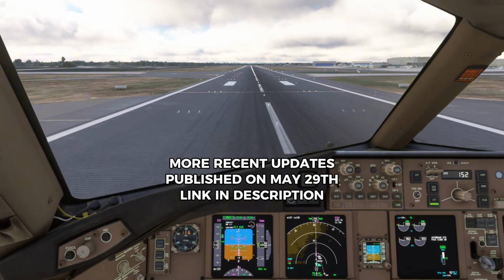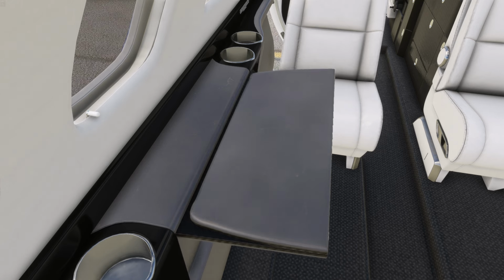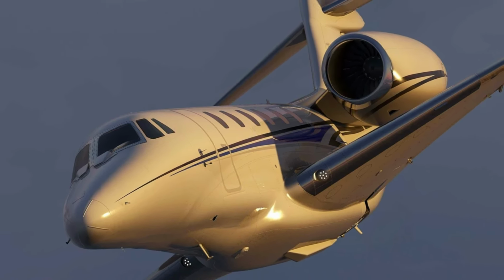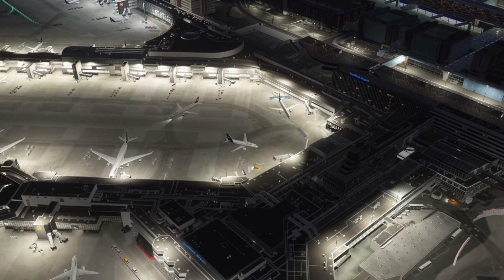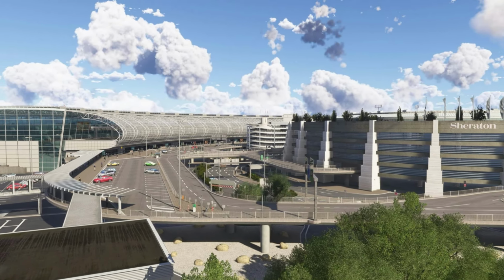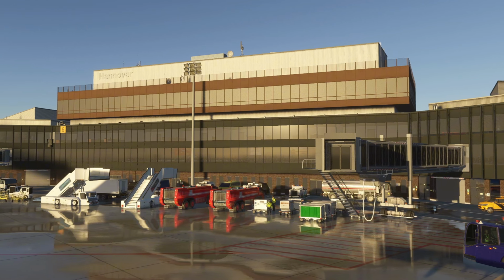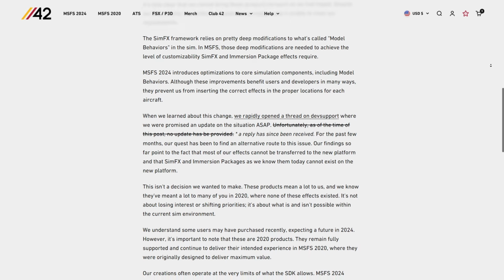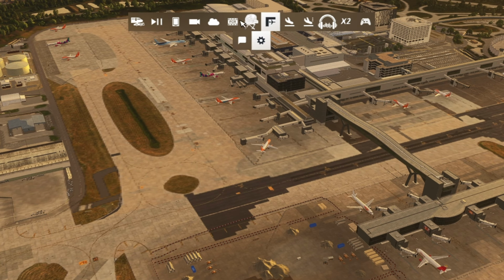New Planes, Massive Airports & Sim Tools You Missed | MSFS News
Welcome to MSFS News – May 2025!
In this episode, we're covering the latest aircraft releases, massive airport reveals, and some surprising addon shakeups that are making waves across the Microsoft Flight Simulator community.

✈️ Aircraft Highlights:
PMDG 777 updates + 777F support for MSFS 2024
RHDSim 767 released
LivToAir CJ3+
FlightFX C750
iFly 737 MAX 8 preview (MSFS 2024)
CSS 737 Classic delay

🌍 Scenery Coverage:
Aerosoft roadmap: Paris CDG, Stuttgart, Frankfurt, Düsseldorf
MK Studios EDDL release
iniBuilds Gatwick & Doha
SoFly Hannover

🛠️ Addon Tools & Mods:
SimFX & Immersion packs NOT supported in MSFS 2024
“Hues by Horizon” display mod for the Fenix A320
New toolbar UI mod

📚 Sources & Links
✈️ Aircraft
🛩️ PMDG 777

🌍 Scenery
🏗️ Aerosoft Düsseldorf (EDDL), Frankfurt (EDDF), Stuttgart (EDDS), Paris Charles de Gaulle (LFPG)

🧰 Addon Tools
🛠️ Parallel 42 Announcement